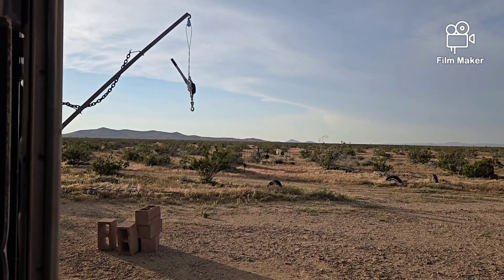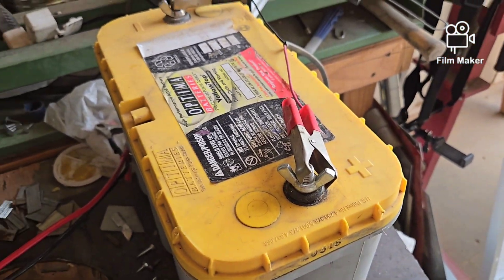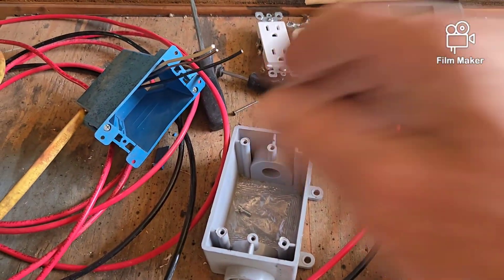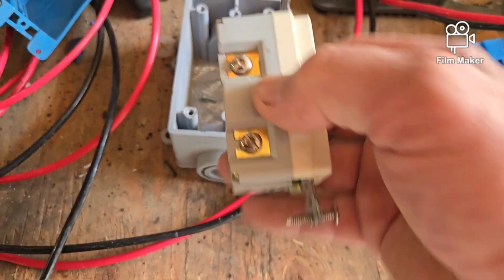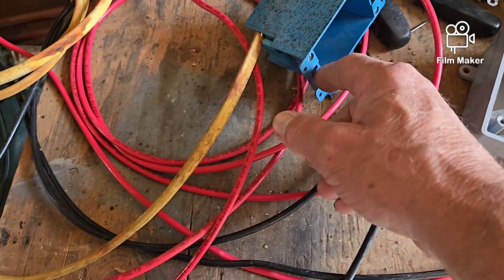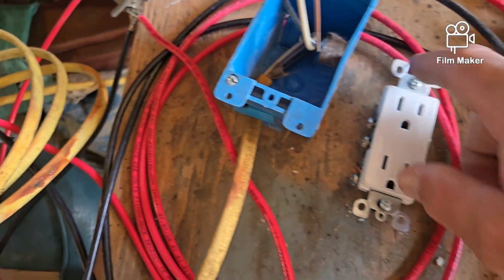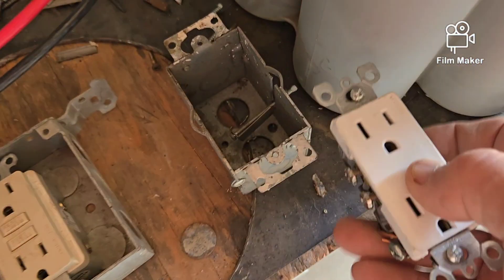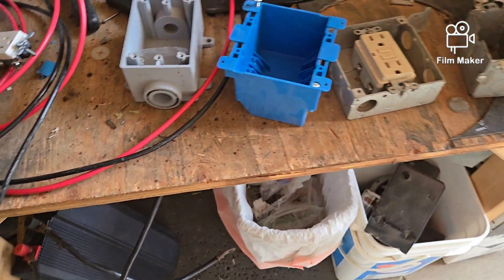Simple Solar & LiFePo4 Batteries, April 19, 2024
LiFePo4 requires a different solar controller, and how to tuck electrical wiring into boxes.
link to LiFePo4 controller.